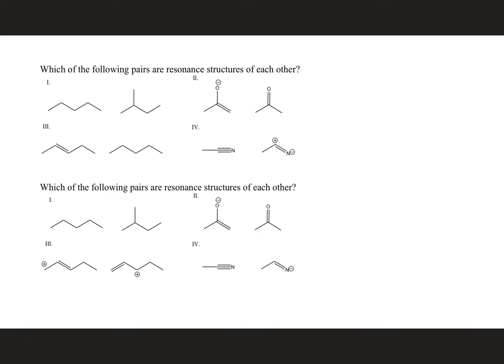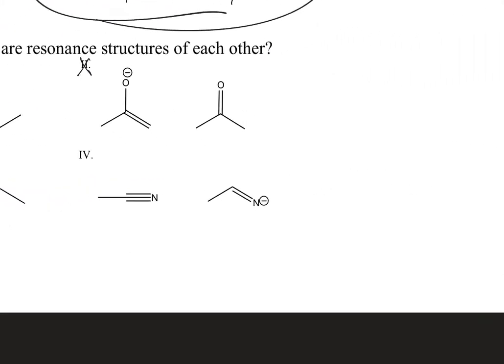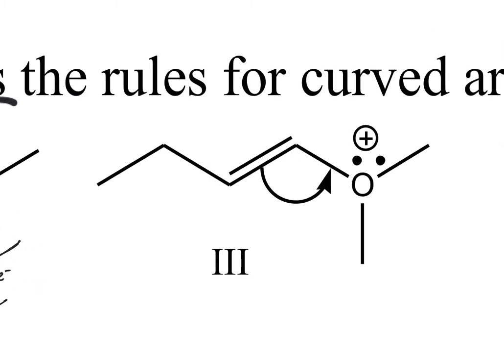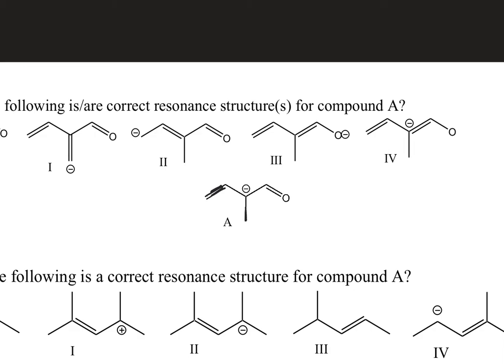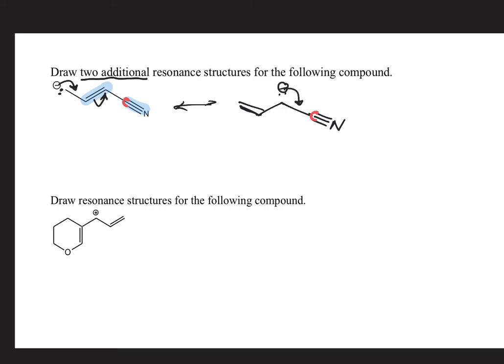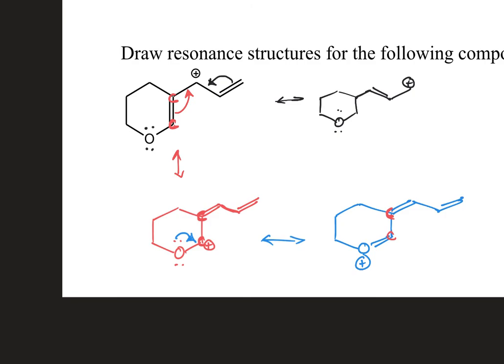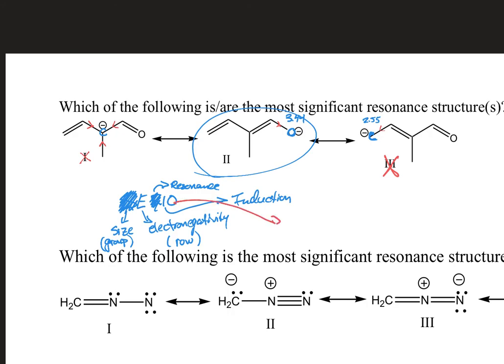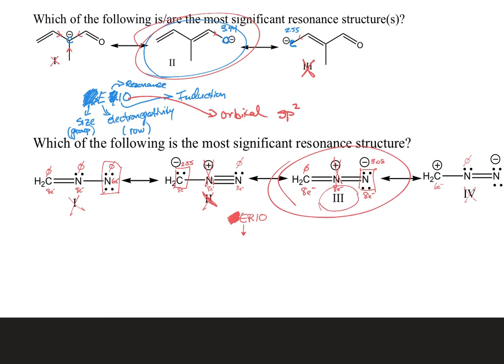Practice Resonance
00:00 Slide 1
04:09 Slide 2
08:19 Slide 3
09:00 Slide 4
10:33 Slide 5
14:14 Slide 6
19:41 Slide 7